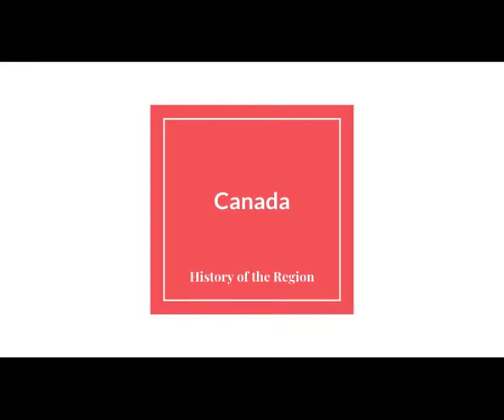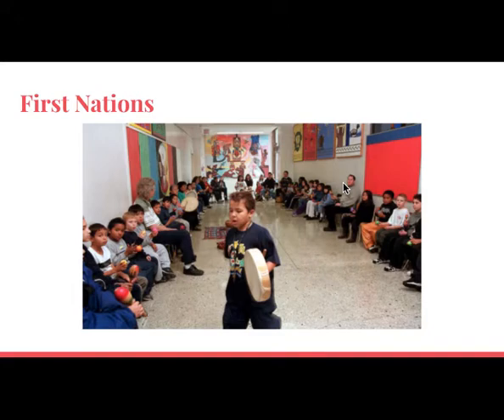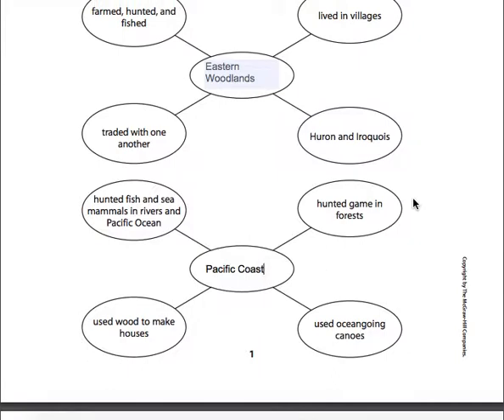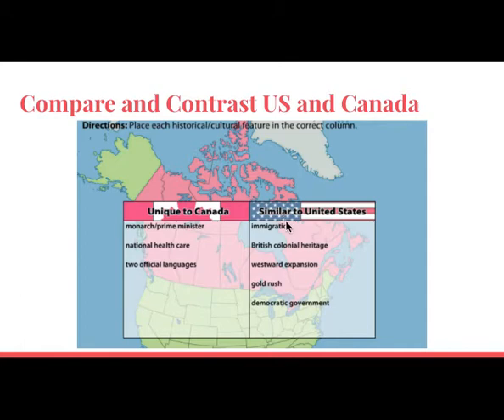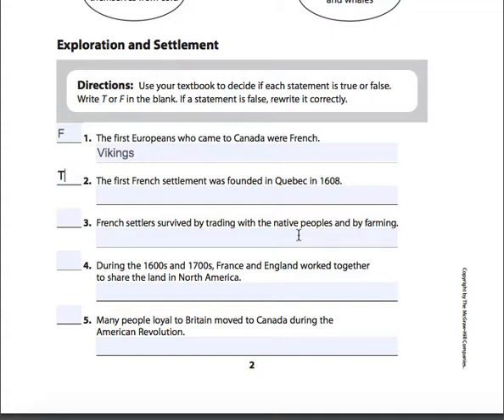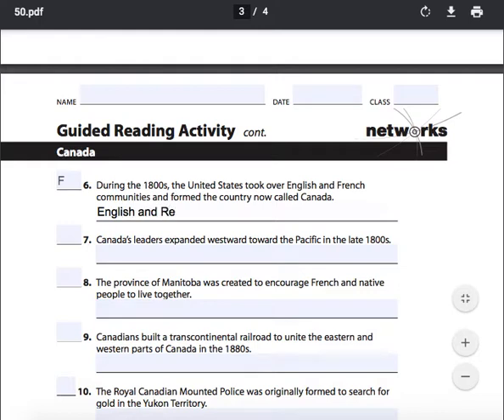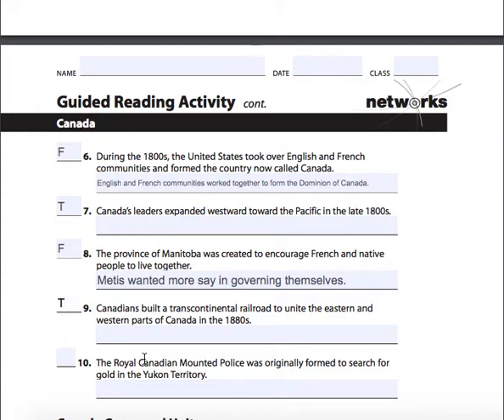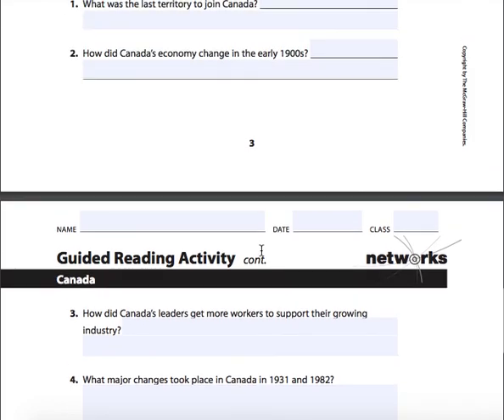Geo C6 L2